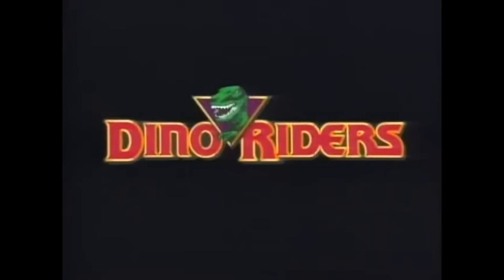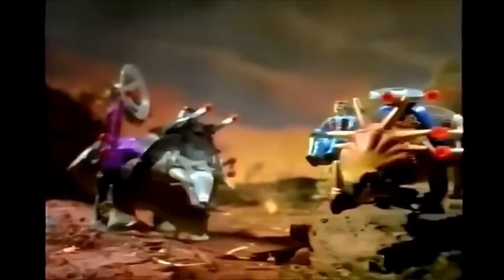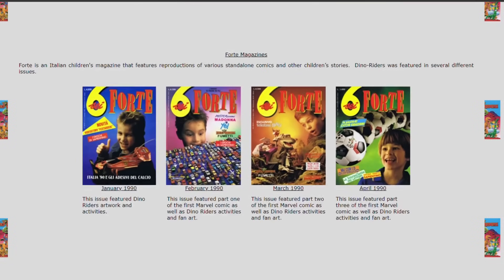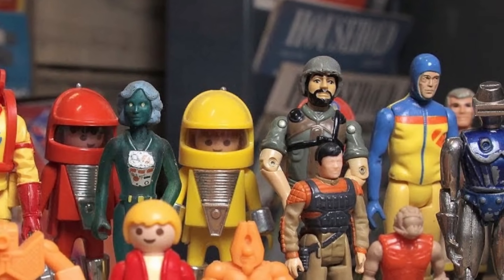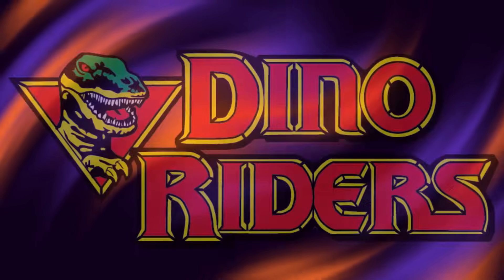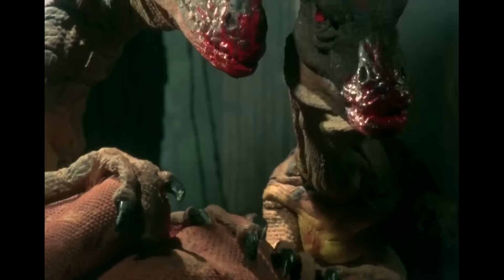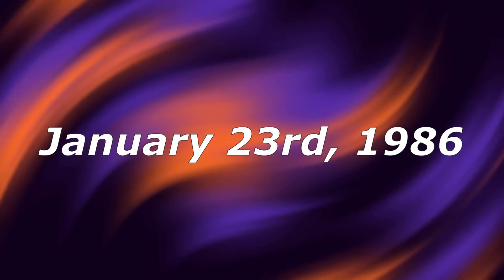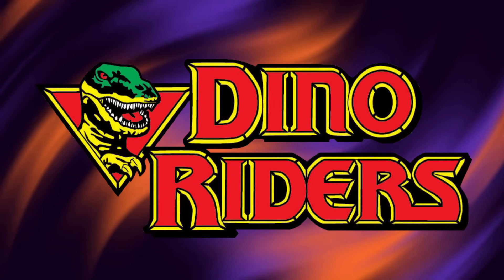Exploring the World of Dino-Riders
In 1988, a Saturday morning cartoon would air called Dino-Riders, an action-packed show revolved around the heroic Valorians and their battle against the dreadful Rulons, which takes them to a prehistoric Earth, still dominated by dinosaurs. The Valorians befriend them, while the Rulons control them and both sides use them to continue their everlasting battle. It is a show that’s been praised a lot over the years, but what was the story behind it? What led up to the cartoon? What was the story of Dino-Riders?
Chapter Selection
0:00 Introduction
3:12 The Toys
40:50 The TV Show
1:02:21 The Comics
1:14:15 The Legacy & Future of Dino-Riders

- CREDIT -